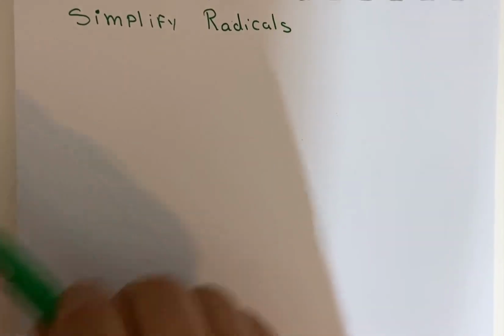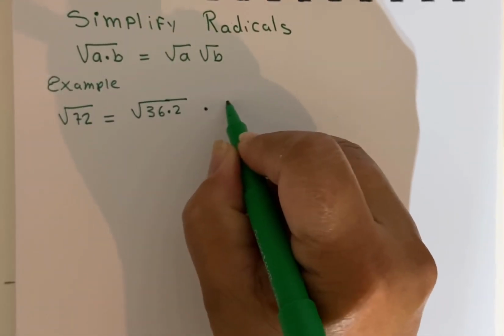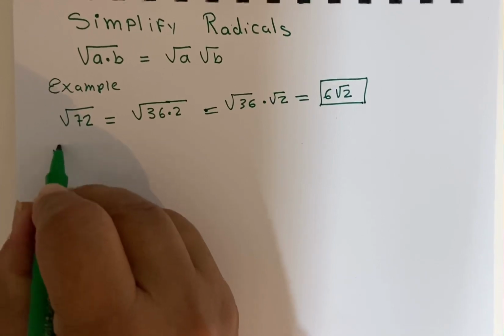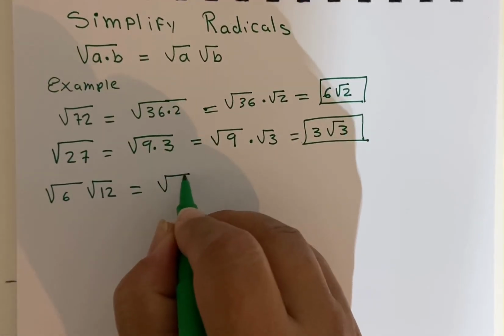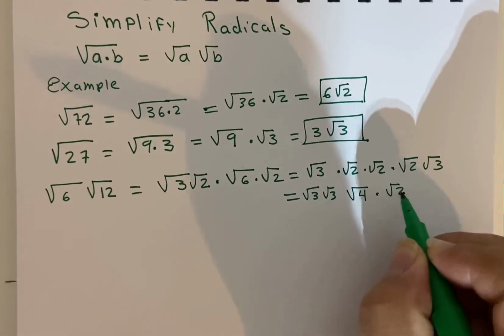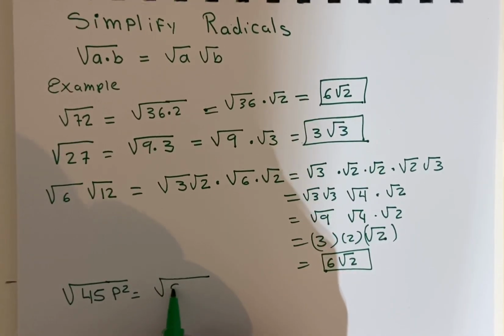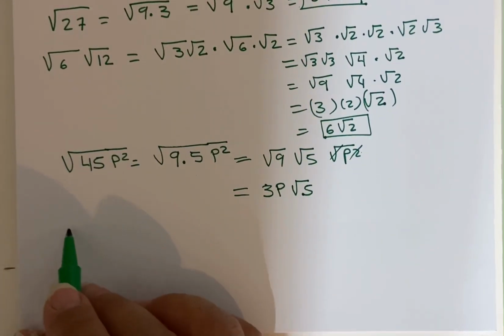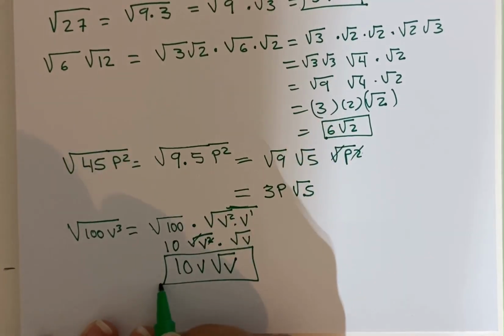Simplify Radicals,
Radicals and it’s simplificación